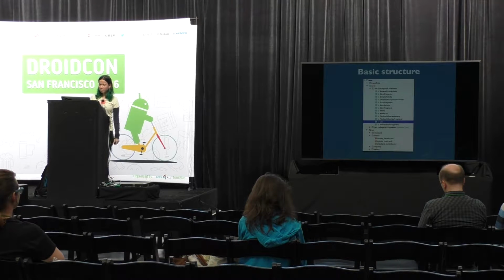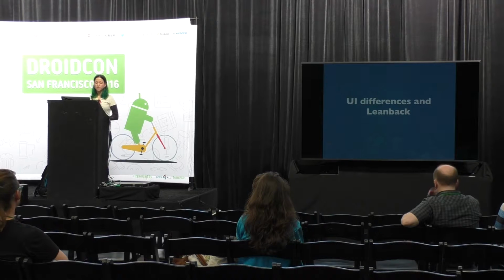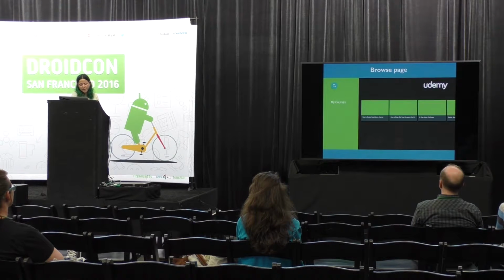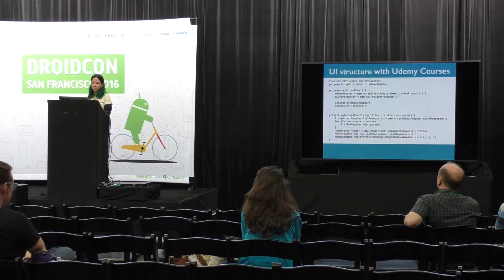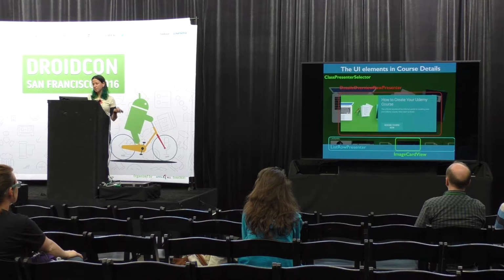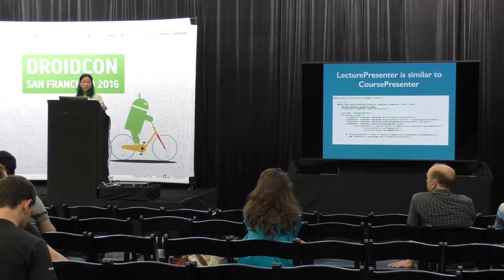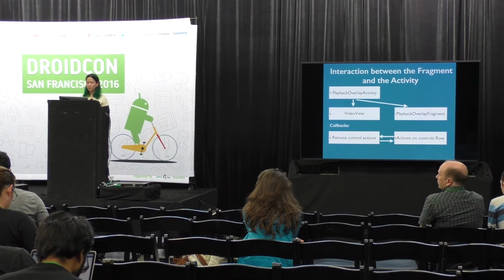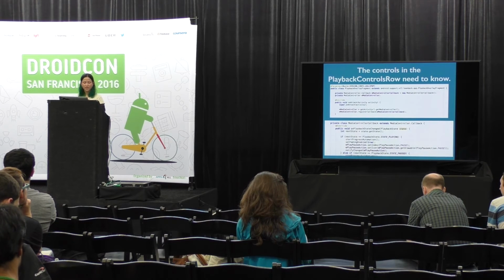I want my (Android)TV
In this talk, I will demonstrate how to write an Android TV app, using the Udemy TV app as an example. I will talk about how I used the Leanback library to create a TV playback app based on the main Udemy Android app, how I integrated with Android TV to create a search and discovery experience and how I reused the the existing code and other code resources to create the TV app.

Speaker:
Effie works at Udemy as an Android developer on the mobile team, responsible for the Android app development and leading the development of the Android TV prototype. Effie began working as a C# developer 10 years ago. She became a mobile developer 4 years ago, and released many Windows and Windows Phone apps. After moving to San Francisco in 2013, she worked for Slack on the Windows Phone app. Twitter @CodingChick